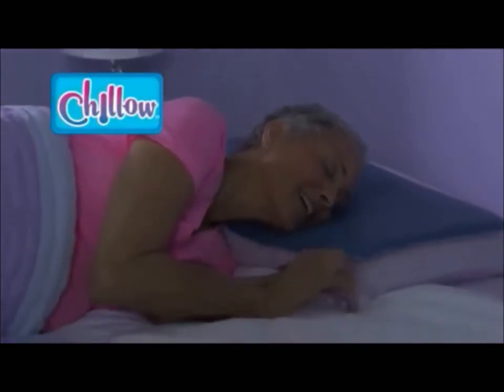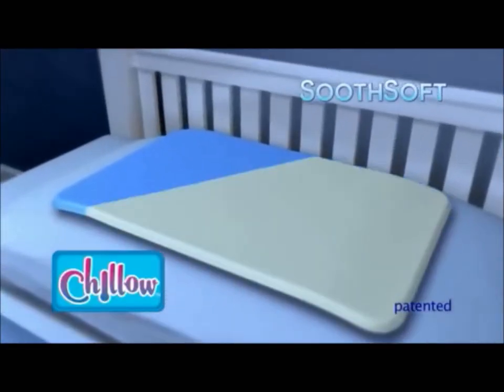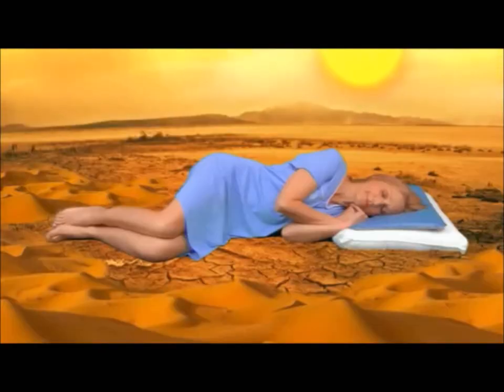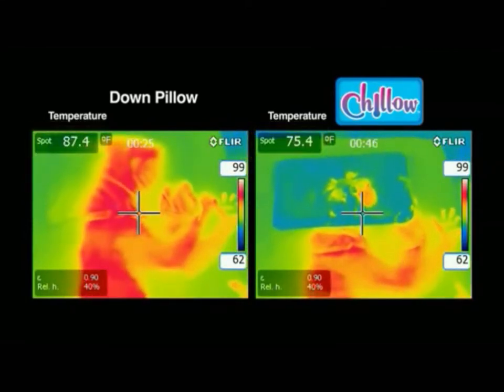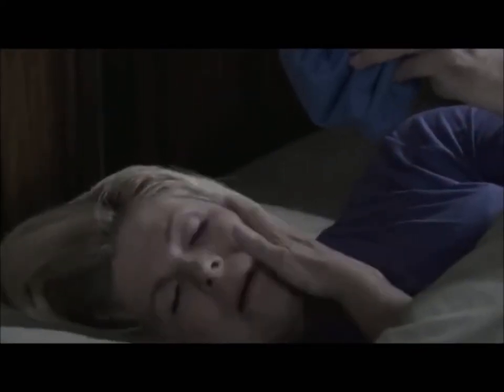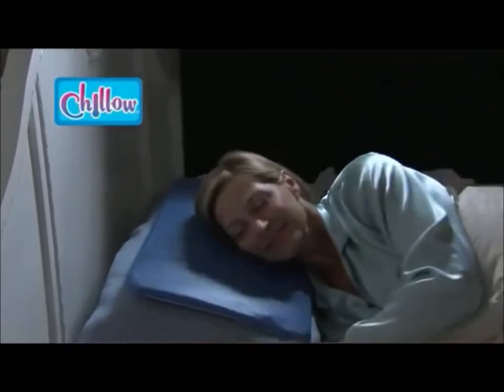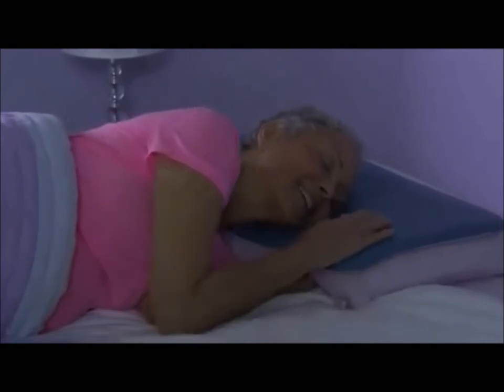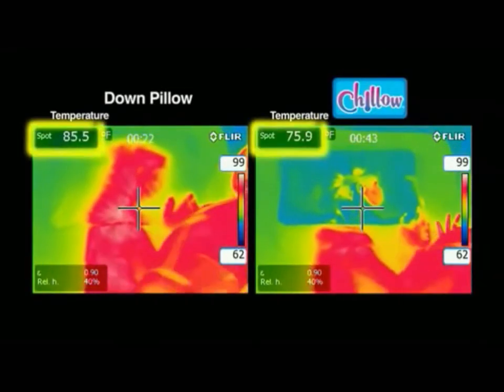The Chillow® Now Available at Taylor Gifts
Chillow® keeps your body cool while you sleep! Ice packs are too cold, wash cloths are too wet, but the Chillow® is just right! Pair it with your favorite pillow for a soothing night's sleep, or use by itself to relieve nagging aches and pains. Activate by simply filling with regular tap water and, like magic, the cooling sensation begins!